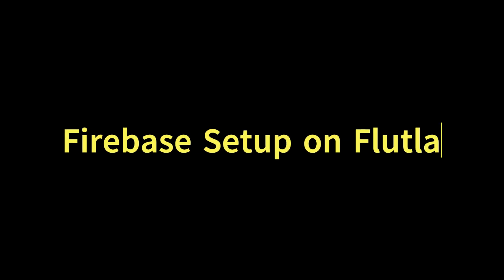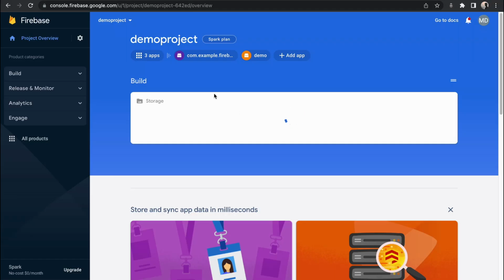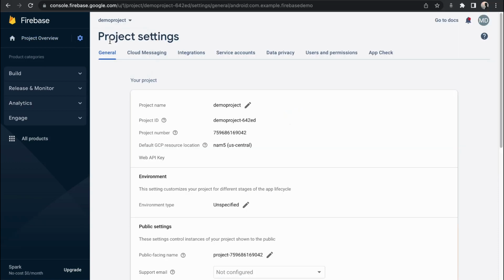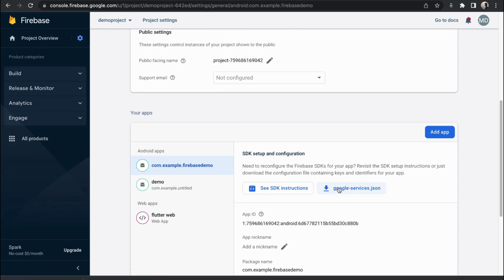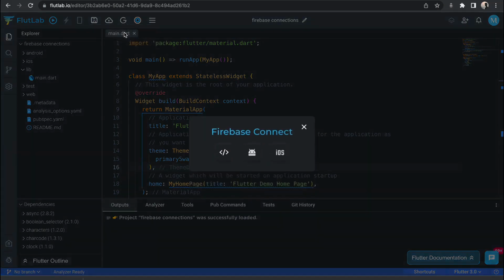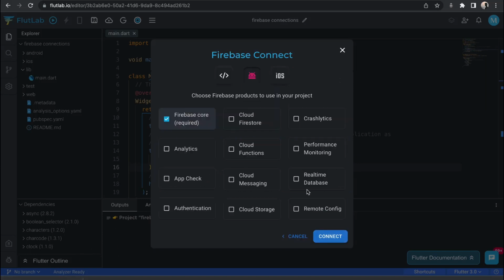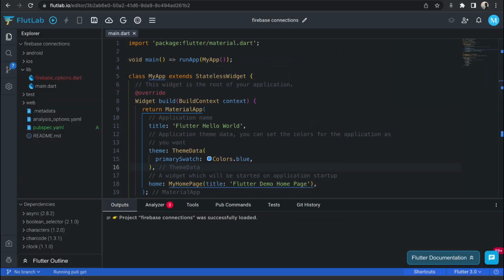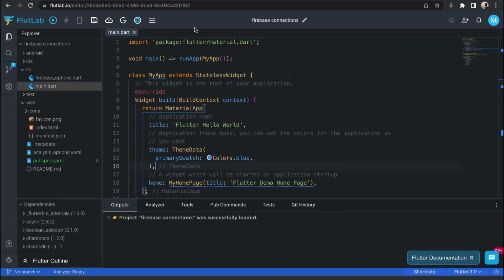Most Easiest Way to Setup Firebase With Flutter Using Flutlab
Hello friends today we are going to setup flutter with firebase using flutlab.io

Is flutter good for web development ?

Subtitles:
Do you want to know the most easiest way to set up firebase with Flutter using FlutLab.Just follow me, open your project which you want to set up with Firebase.Move to Firebase dashboard and download the Google .service JSON file after creating project on Firebase Idid only created video on creating Project on Firebase.Make sure to watch that.Now click on this then click on Set up Firebase.Choose the platform you want I am doing for Android right now.Just drag the JSON file to the form and continue.Choose features for the project you want and then continue.It will automatically set up for you now it did all the configuration automatically.You just need to initialize the firebase on the main dart file.Thanks you for watching the video.